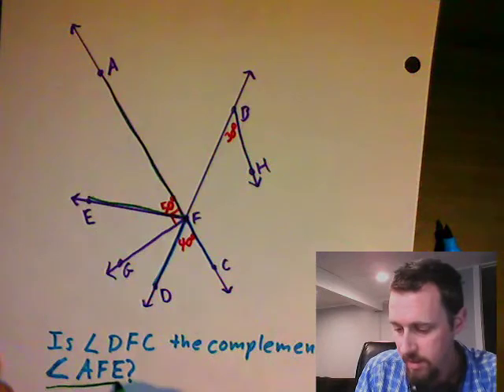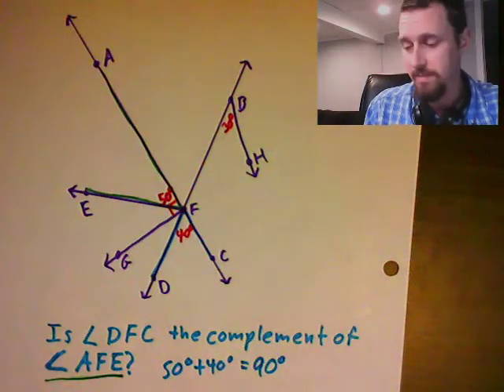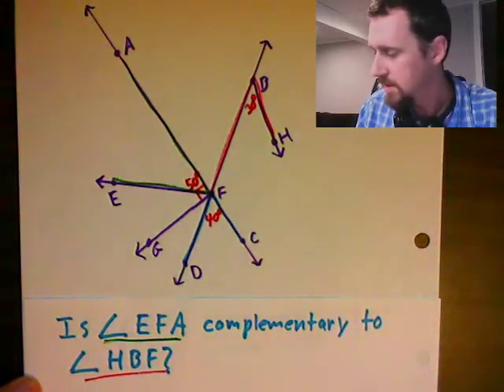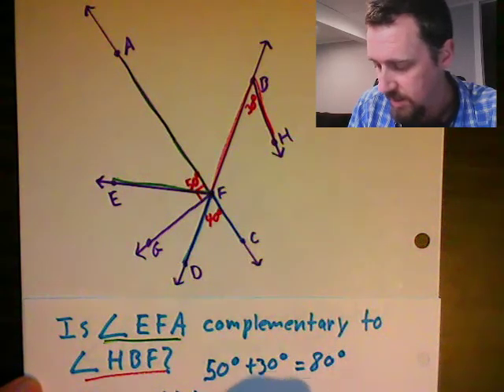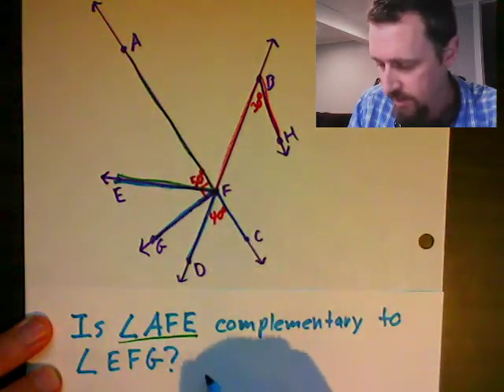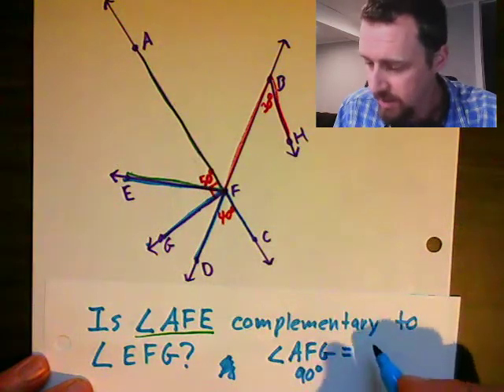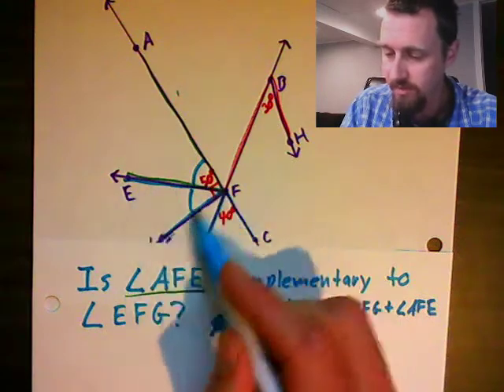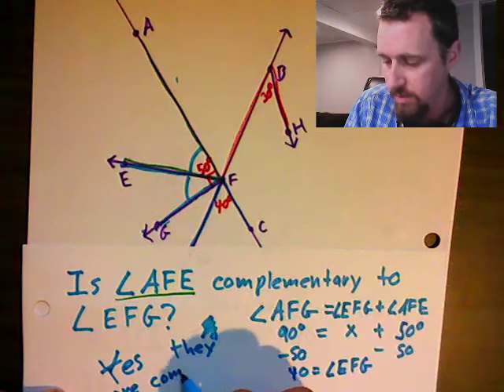geo 1-5 complementary Angles Questoins